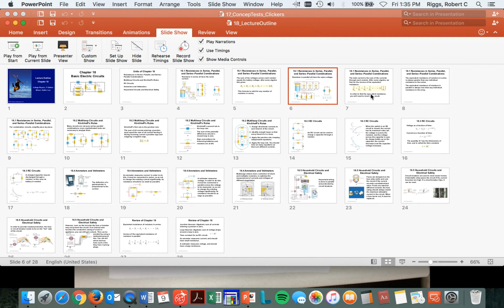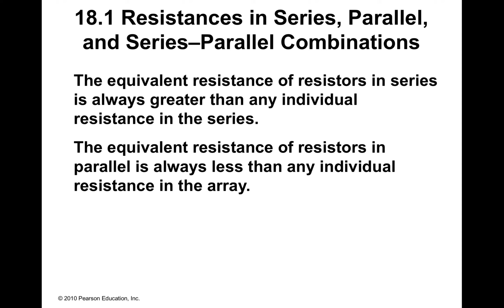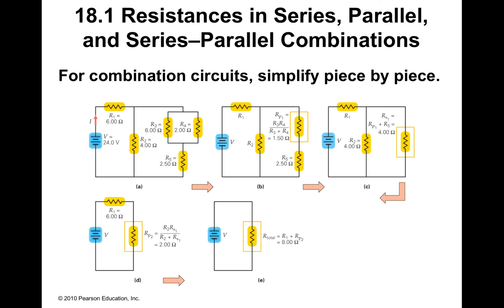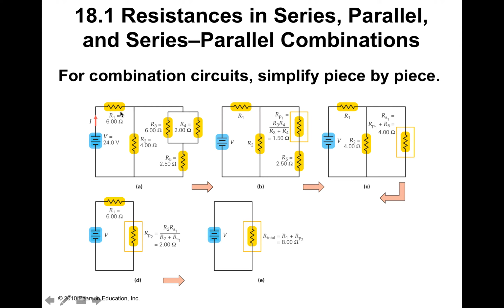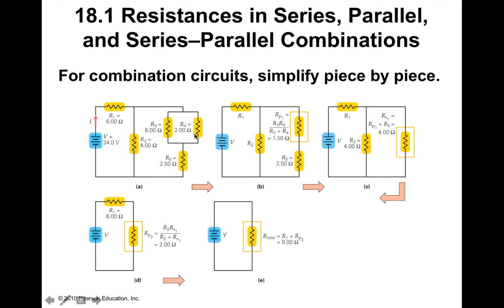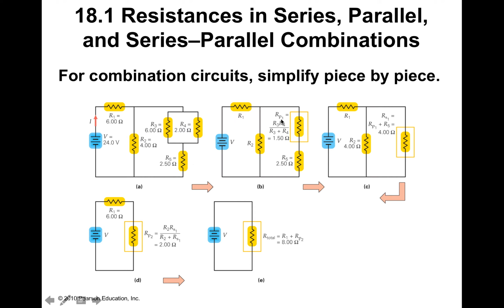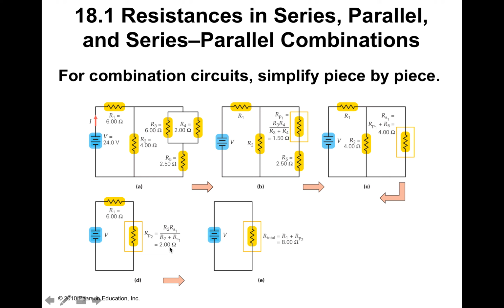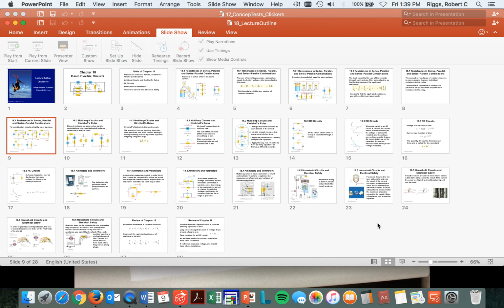Sep 12 Lesson Video 3